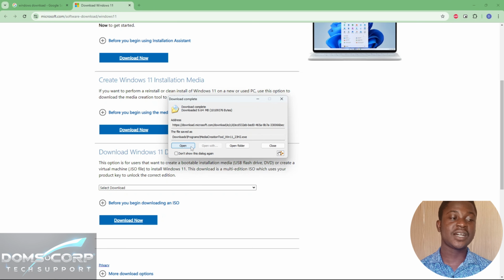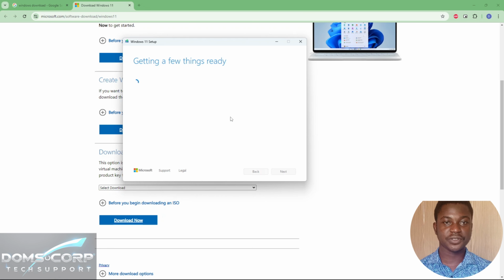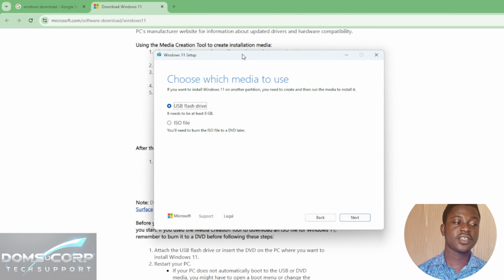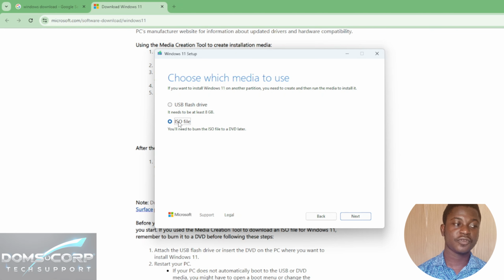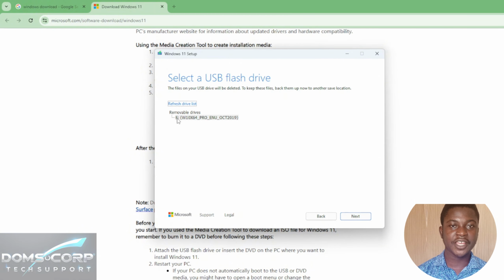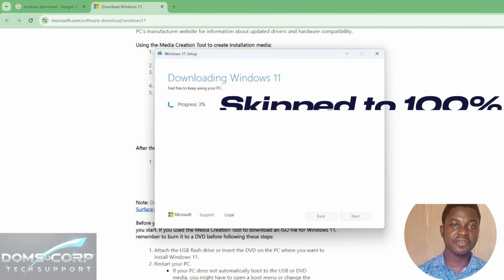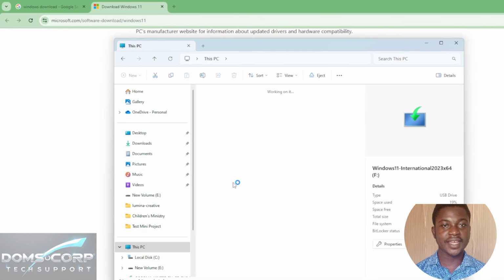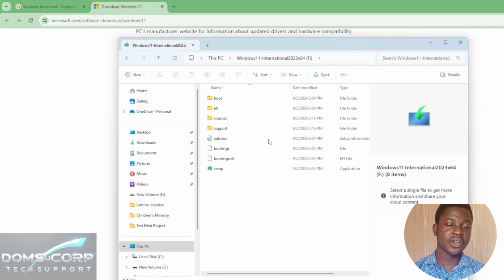Say Goodbye to Third-Party Tools! Use Microsoft’s Media Creation Tool for a Windows USB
Need to install or reinstall Windows? In this video, I'll show you how to create a bootable USB using Microsoft’s official Media Creation Tool. This easy, step-by-step guide takes you through the process from start to finish, so you can confidently set up a fresh Windows installation on any PC. Whether you're troubleshooting issues or just setting up a new computer, this tutorial has you covered. Let’s get your system up and running smoothly with a clean install! 🔥

Requirements
USB Drive - 8GB or above